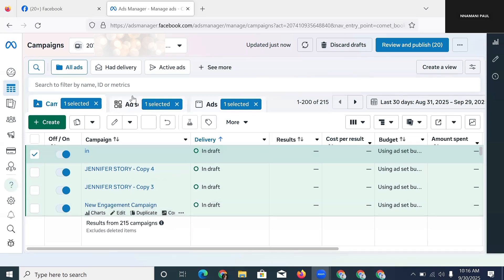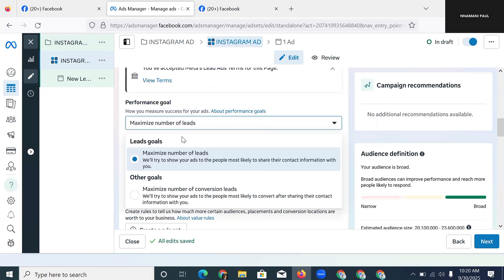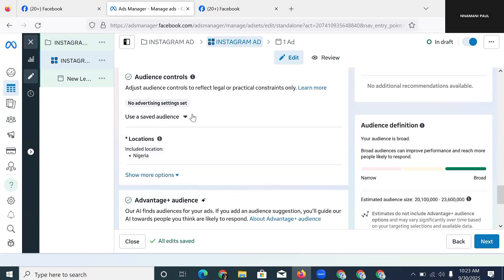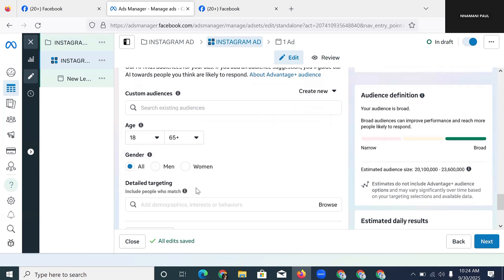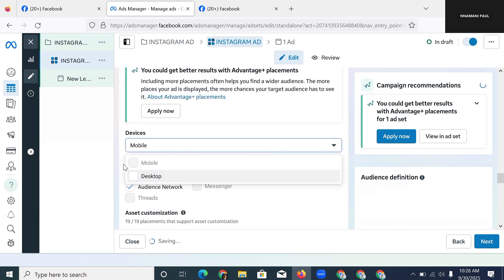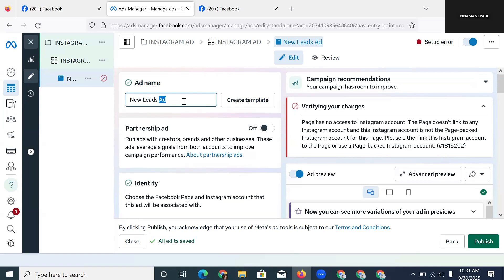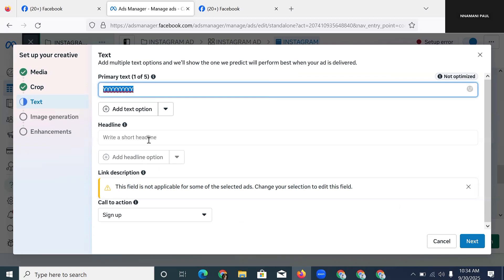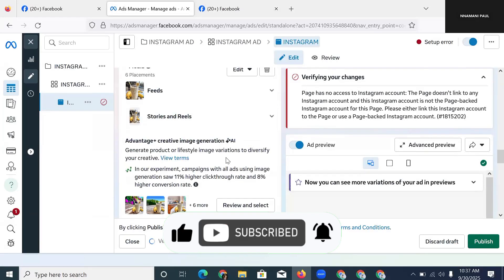How to Run Instagram Ads for Business in 2025 (Step-by-Step Guide to Get Real Results)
This tutorial walks you through setting up your campaign from scratch using Facebook Ads Manager to run high-converting Instagram ads for your products or services.

We’ll cover everything you need to create winning *Instagram ad campaigns*, from targeting the right audience to setting budgets and writing ad copy that converts. You’ll also learn how to create Instagram ads in Meta Ads Manager, run Instagram ads for service businesses,  digital businesses, and physical  businesses while optimizing your ad performance for real results.

Inside this video, you’ll discover:

* How to set up Meta Ads Manager for Instagram ads
* How to create Instagram ads through Facebook Ads Manager
* How to pick the right ad objectives for your business goals
* How to design and test creatives that get attention
* How to analyze results and scale profitable campaigns